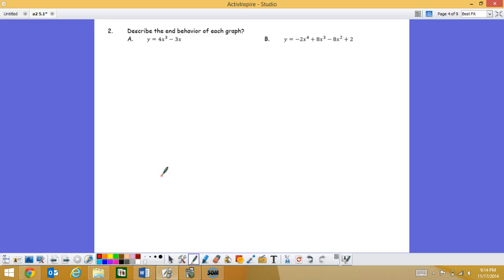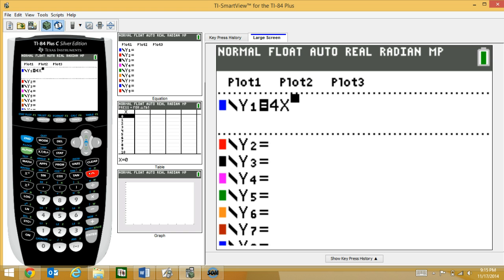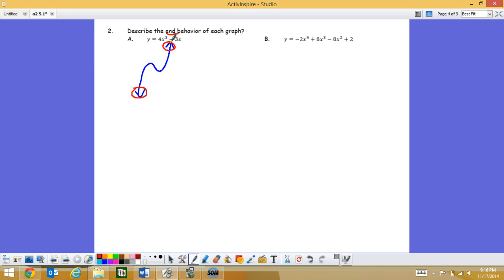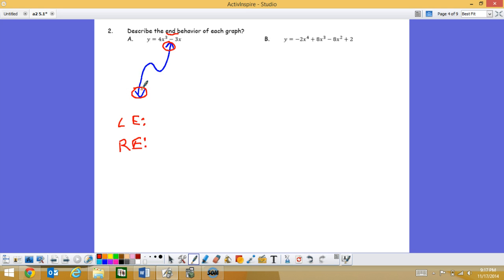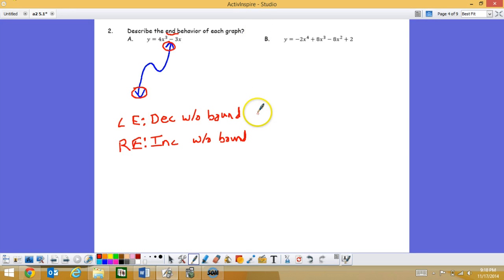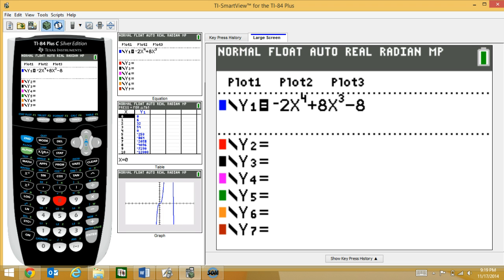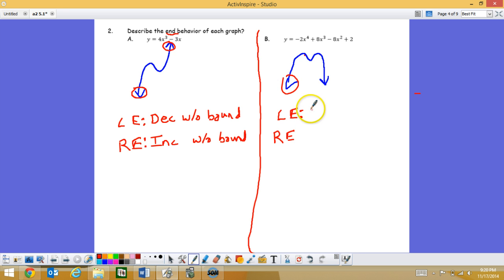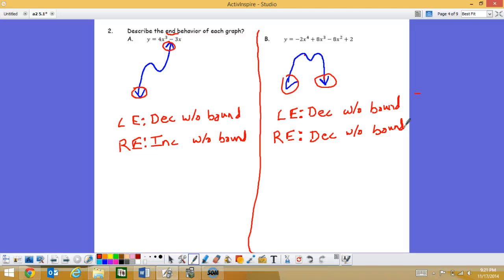End Behavior of Polynomial Functions